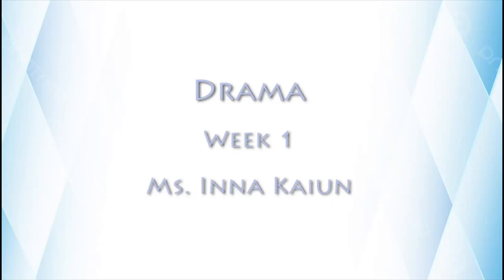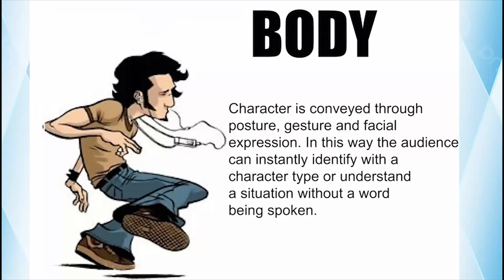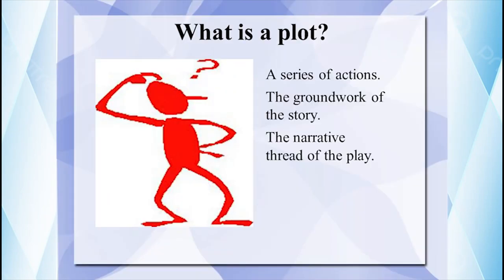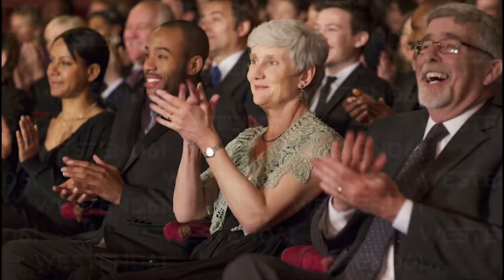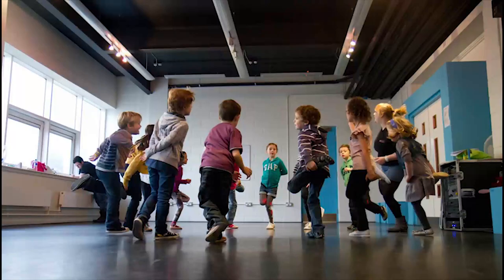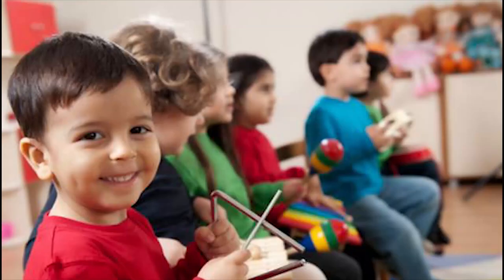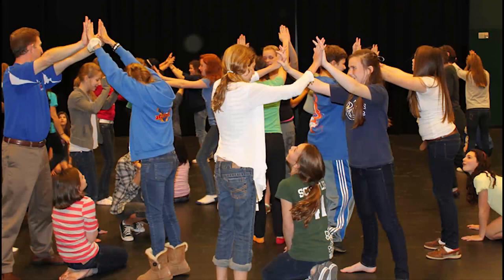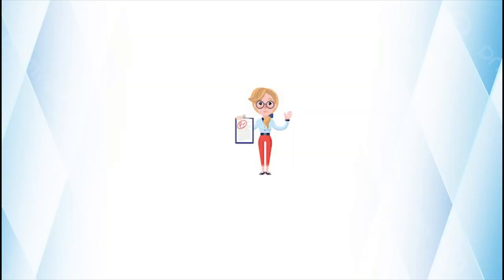Ice Breakers - Week 1 - Drama - By Ms. Inna Kaiun